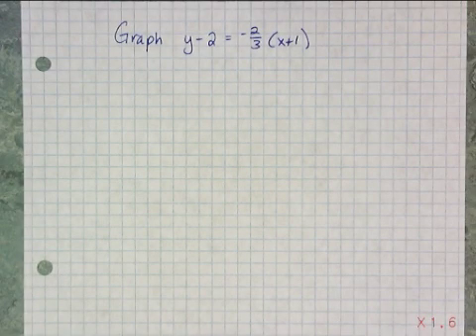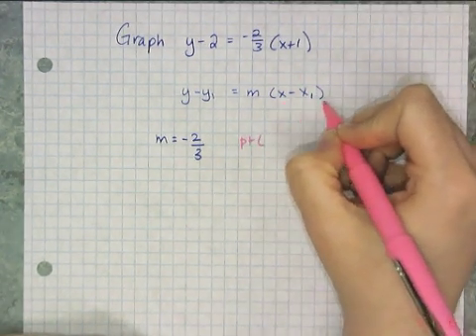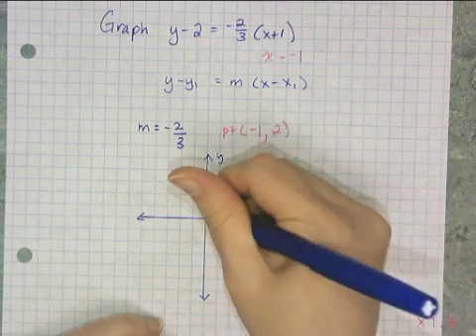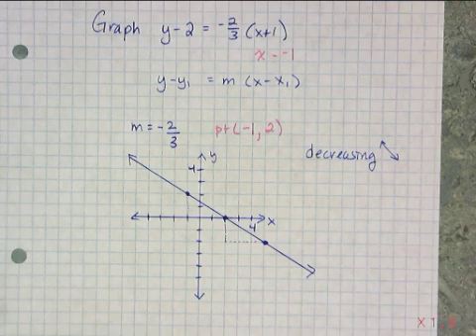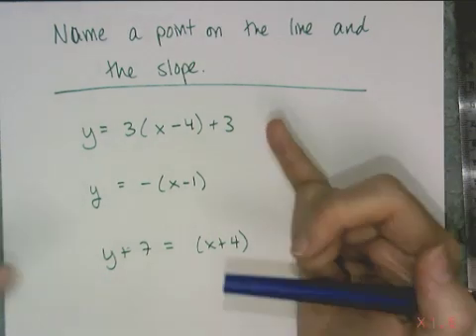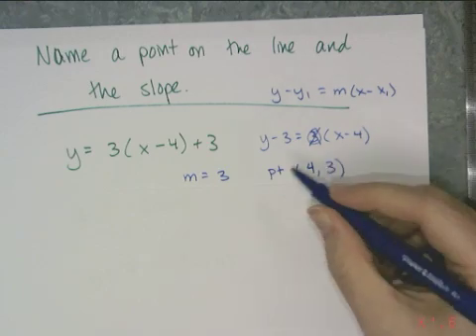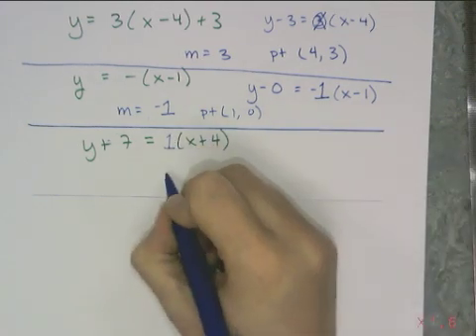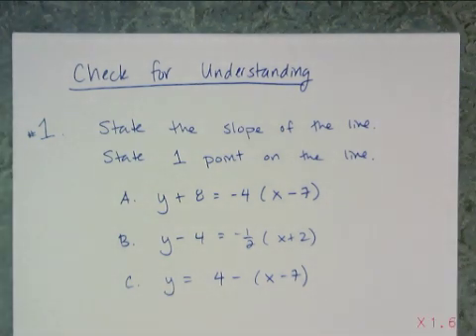Point-Slope Part 2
Section 3.11 in the book.  In this video I show you the short-cut for graphing a line from point-slope and how to get information from the form without any real calculation.